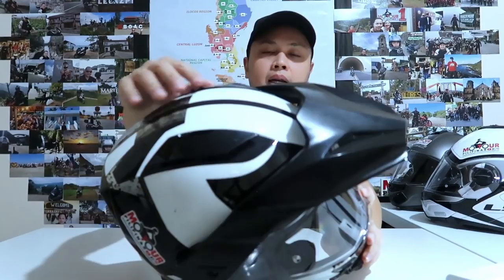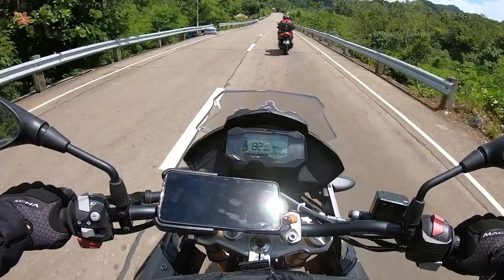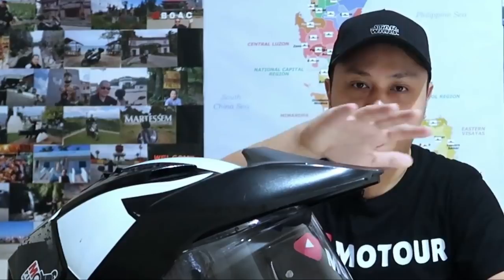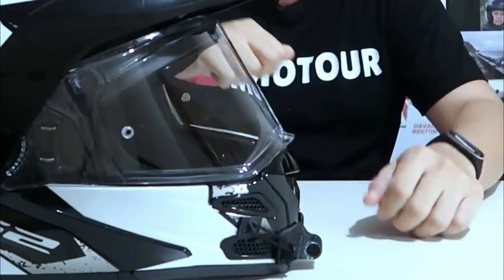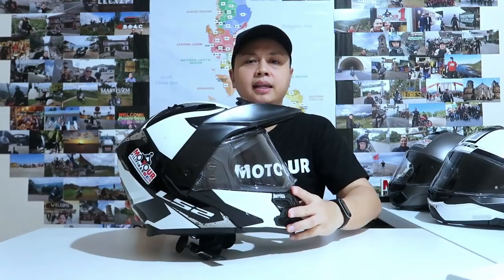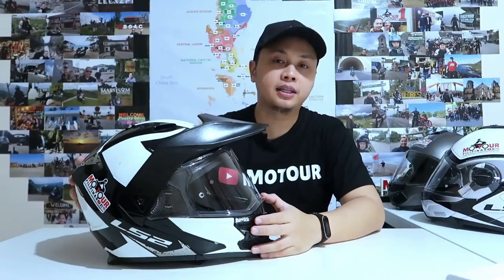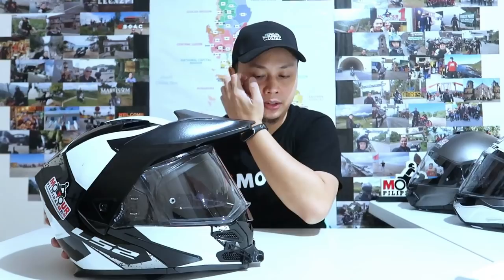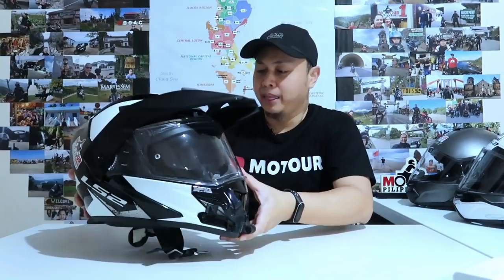LS2 METRO EVO│Price, Performance and Unique Features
As requested, here's the review of my LS2 Metro Evo Dual-Sport helmet.